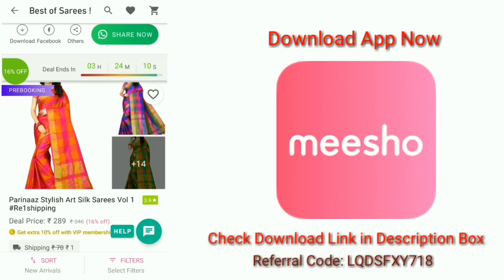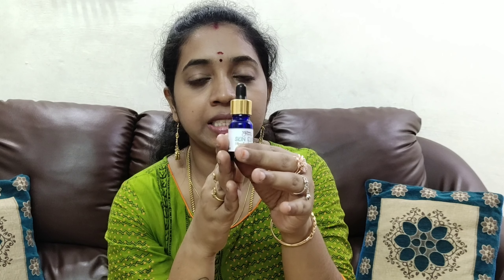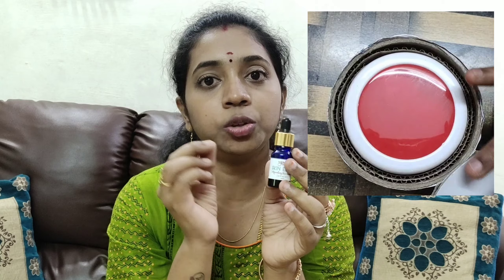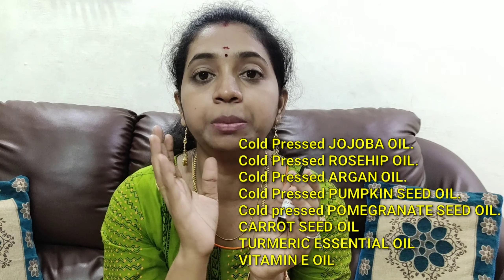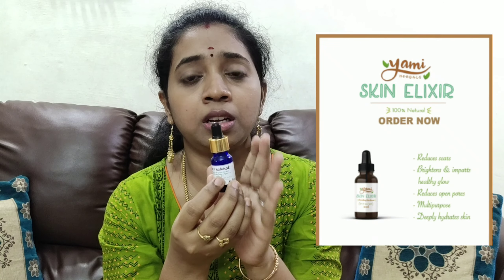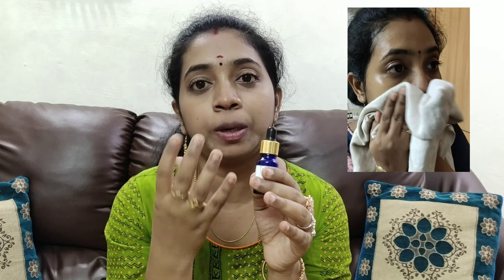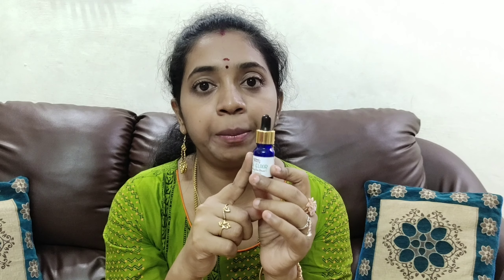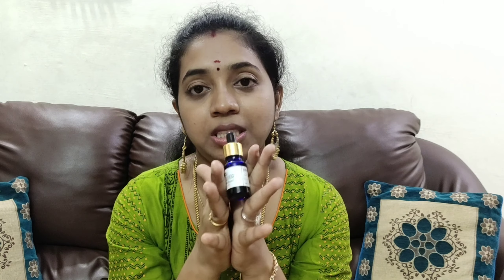Face பளிச்சுன்னு இருக்க இந்த Serum Use பண்ணுங்க || Serum for Glowing & Nourishing Skin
Refferal Code : LQDSFXY718

Meesho is India's largest Reselling app, trusted by 10 Million+ Resellers across 2000 towns. Using this app, anyone can earn from home with zero investment by selling trending fashion and home products on WhatsApp and Facebook.